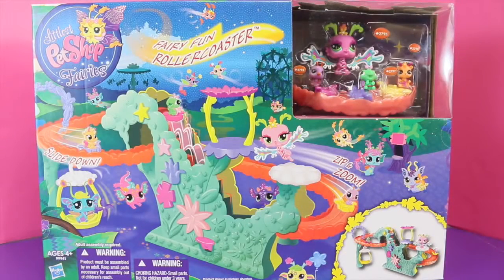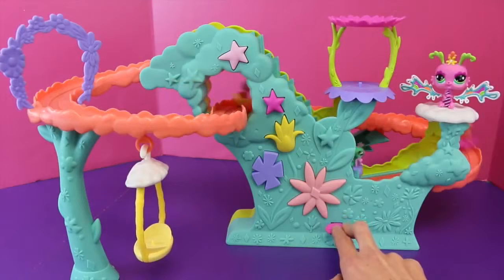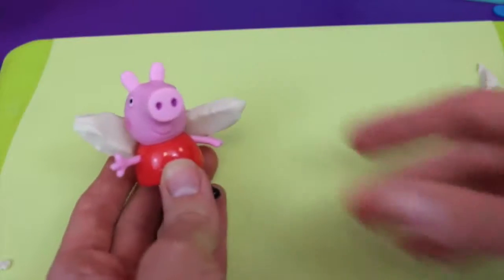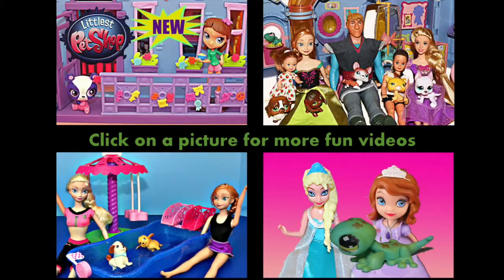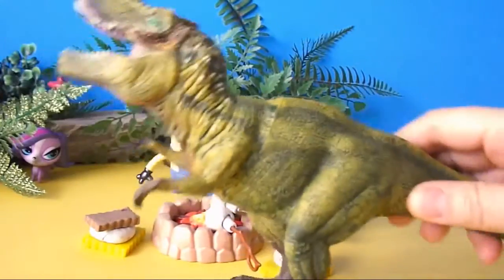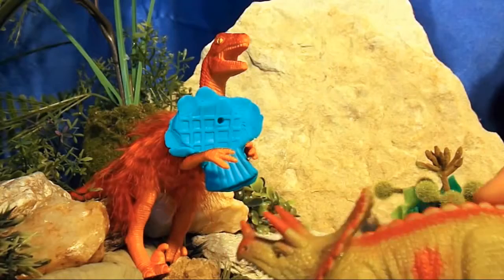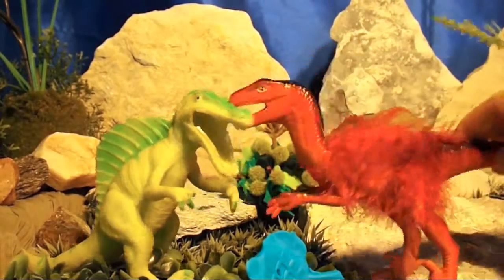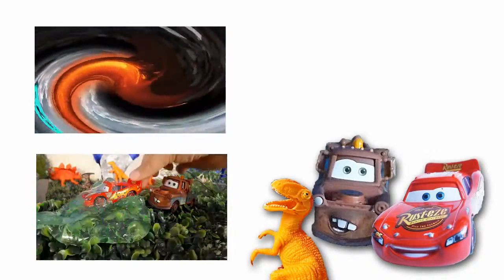play doh videos.Play Doh Videos Magic Fun Dough Playset Toys Littlest Pet Shop Surprise.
Play Doh Video Featuring Rose Art Magic Fun Dough Pet Shop Toys With Littlest Pet Shop Surprise Pack Toy Opening !! Play Doh Mermaids with Disney Frozen Princess Anna, Elsa, Ariel, Belle and Cinderella. Today the Magiclip Princesses are getting a mermaid makeover using Play-doh and magiclip dolls.